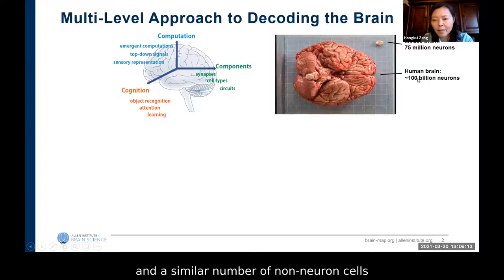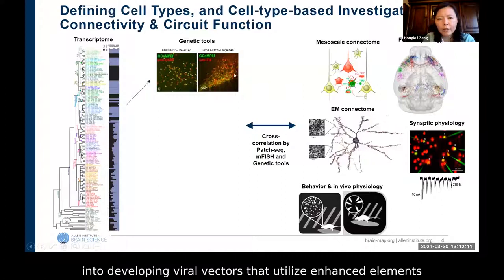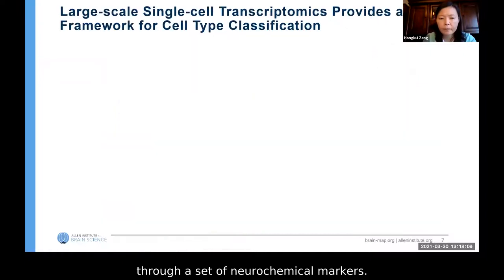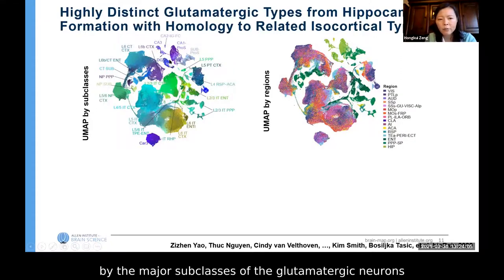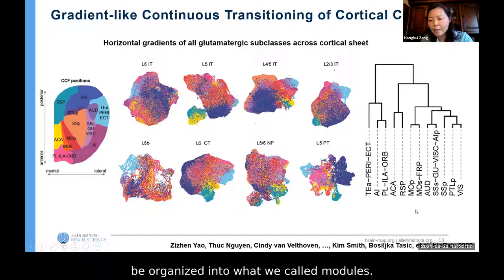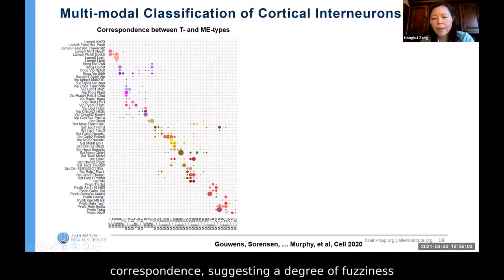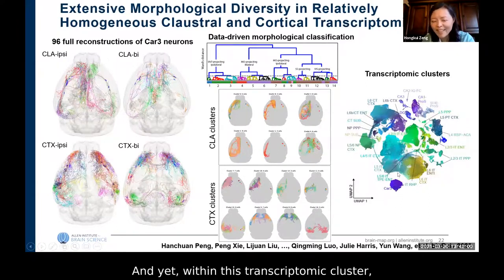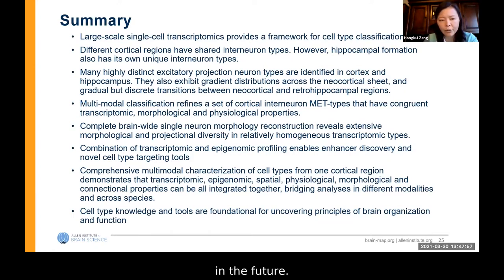Scientist Stories: Hongkui Zeng, Understanding Brain Cell Type Diversity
Hongkui Zeng joined the Allen Institute for Brain Science in 2006 and became Executive Vice President Director of the Allen Institute for Brain Science in 2020. From 2016 to 2020, she led the Structured Science Division to develop and operate high-throughput pipelines to generate large-scale, open-access datasets and tools to accelerate neuroscience discovery. Since joining the Allen Institute, she has also led several research programs, including the Transgenic Technology program, the Human Cortex Gene Survey project, the Allen Mouse Brain Connectivity Atlas project, and the Mouse Cell Types and Connectivity program. Zeng received her Ph.D. in molecular and cell biology from Brandeis University, where she studied the molecular mechanisms of the circadian clock in fruit flies. Then as a postdoctoral fellow at Massachusetts Institute of Technology, she studied the molecular and synaptic mechanisms underlying hippocampus-dependent plasticity and learning. Her current research interests are in understanding neuronal diversity and connectivity in the mouse visual cortical circuit and how different neuronal types work together to process and transform visual information. She has broad scientific experience and a keen interest in using a combined molecular, anatomical and physiological approach to unravel mechanisms of brain circuitry and potential means for treating brain diseases.

The brain circuit is an intricately interconnected network of a vast number of neurons with diverse molecular, anatomical and physiological properties. To understand the principles of information processing in the brain circuit, it is essential to have a systematic understanding of the common and unique properties for each of its components - the neuronal cell types, to monitor their activities while the brain is processing information, and to have the ability to manipulate these neurons to investigate their functions in the brain circuit. Combining genetic tools with large-scale imaging and single-cell analysis technologies presents us with the opportunity to gain systematic understanding of the properties, interconnections and functions of these cell types. My team at the Allen Institute for Brain Science has been building multiple platforms, including single-cell transcriptomics, single and multi-patching electrophysiology, 3D reconstruction of neuronal morphology, high throughput brain-wide connectivity mapping, neuronal activity imaging, and cell type-targeted transgenic and viral to characterize the transcriptomic, physiological, morphological, and connectional properties of different types of neurons in a standardized way, towards a taxonomy of cell types and a description of their connectivity matrix for mouse brain circuits such as the visual cortico-thalamic system. Building such a knowledge base lays the foundation towards the understanding of the computational mechanisms of brain circuit function.